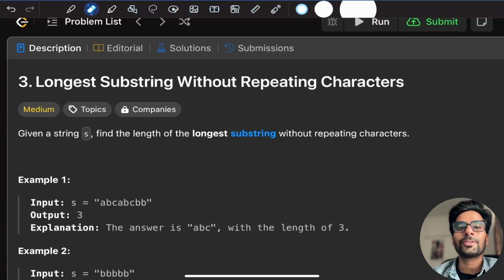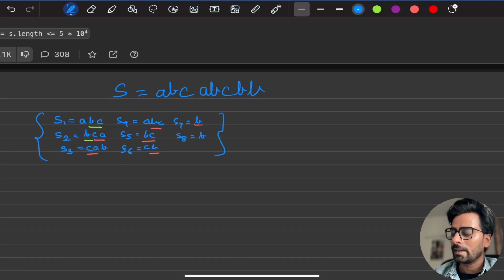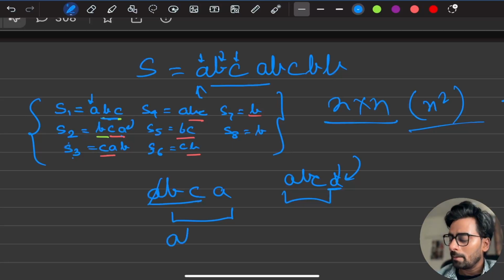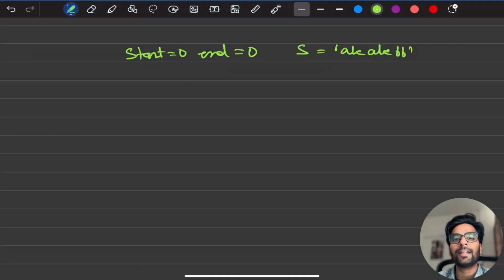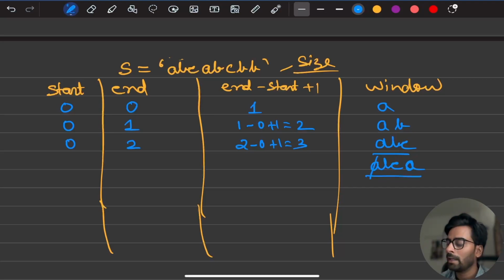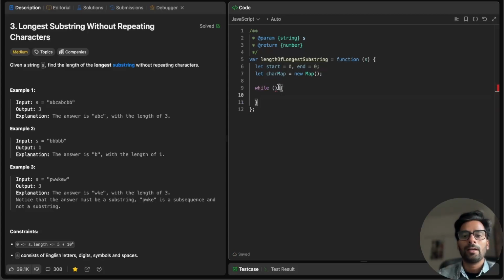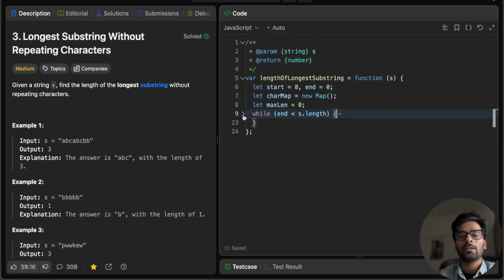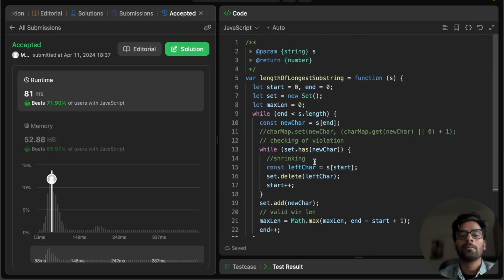Longest Substring Without Repeating Characters Leetcode #3 ) | JS | Sliding Window | Apple |Amazon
🔍 Problem:
We're tackling the "Longest Substring Without Repeating Characters" problem using JavaScript and discussing both brute force and optimal sliding window approaches.

🧠 Approach:
Starting with a brute force method, we analyse its O(n^2) time complexity before introducing the efficient two-pointer approach with O(n) time complexity.

💻 Coding Session:
Follow along in this coding session as we implement both approaches step by step. Witness how sliding technique solves this optimally.

🚀 Key Learnings:
By understanding these approaches, you'll not only solve this problem but also gain insights into optimizing solutions for similar challenges.

⚡️ Timestamps:
0:00 - Introduction
0:25 - What is substring/subarrays?
1:10 - Problem Overview
2:10 - Brute Force approach, O(n^2)
4:27 - Intuition of better approach
4:50 - Sliding Window Explanation
8:30 - General template of Sliding Window
10:00 - Dry run of brute force approach
13:23 - Coding Session: Using Map
18:07 - Coding Session: Using Set
12:45 - Conclusion & Subscribe